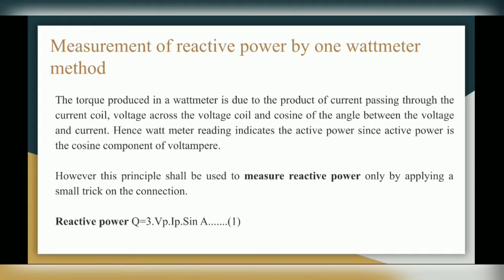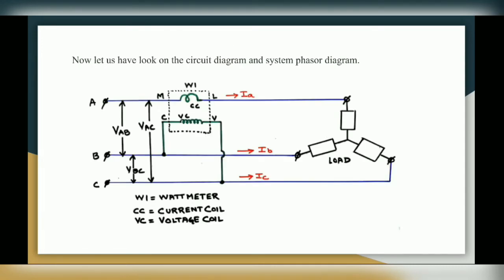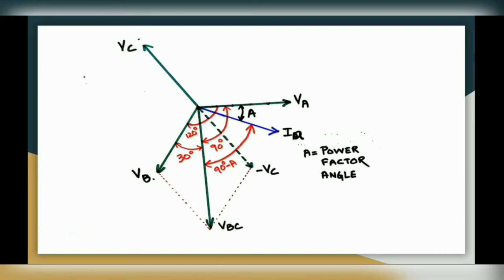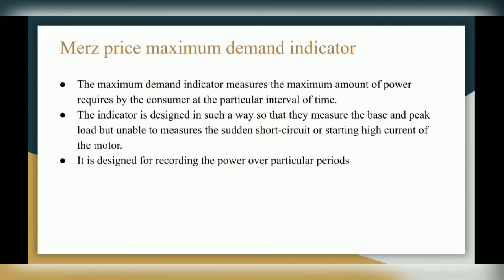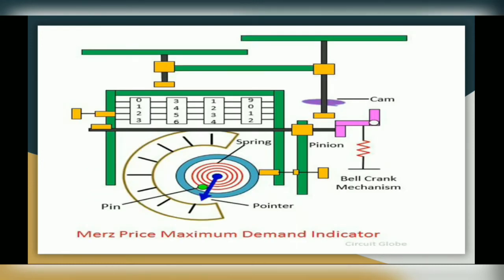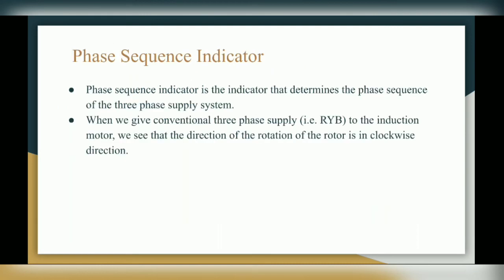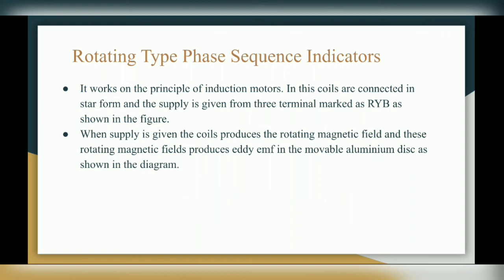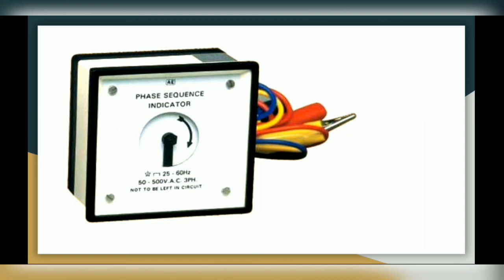EEM,Chapter 3,Lecture 9